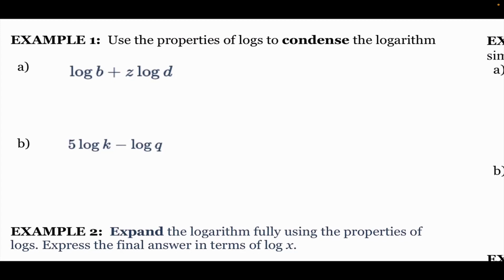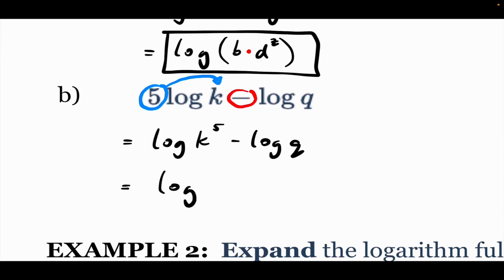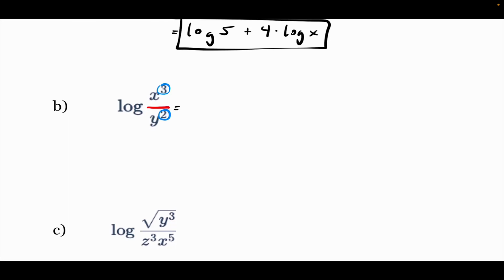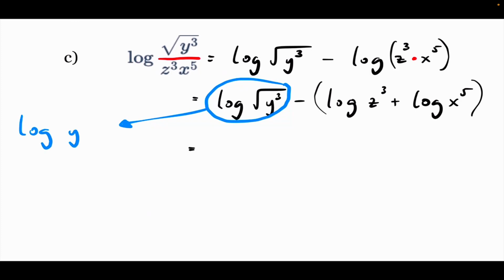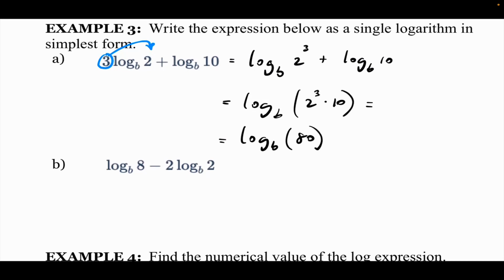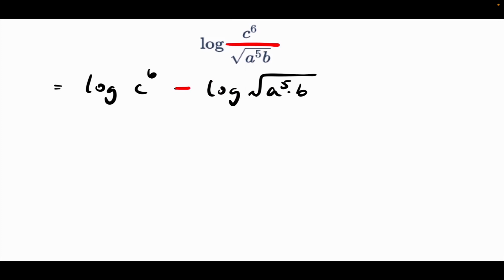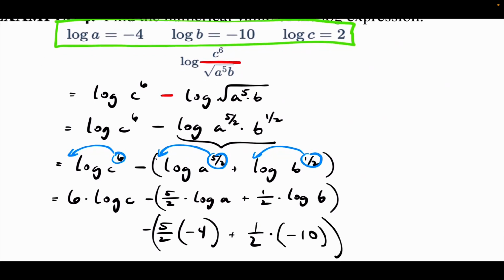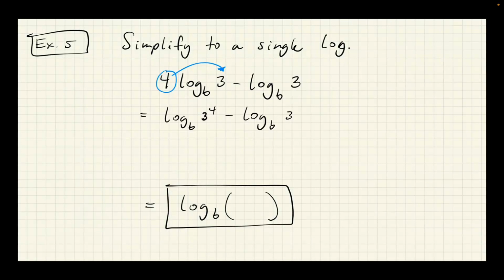4/15/24 - Properties of Logs